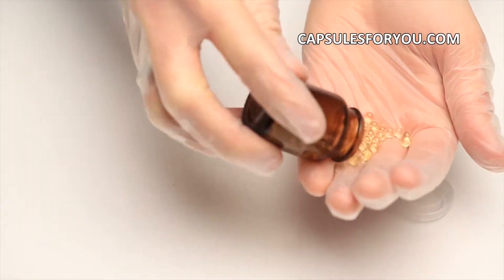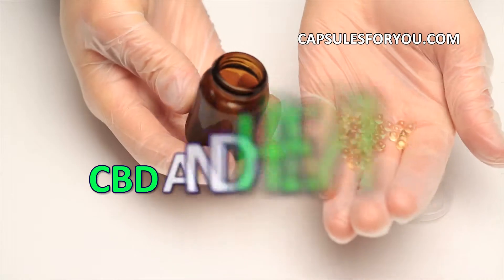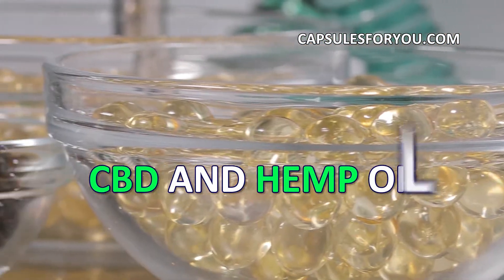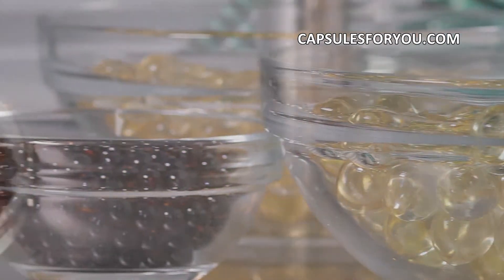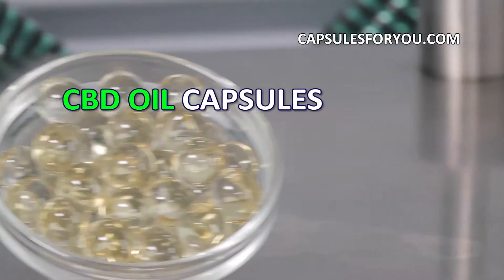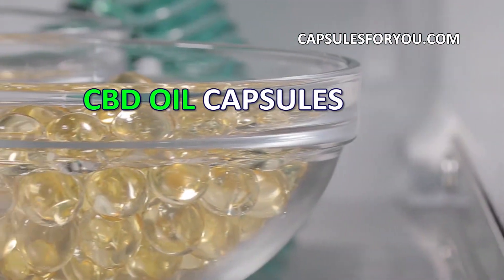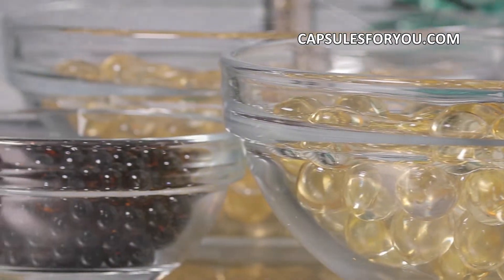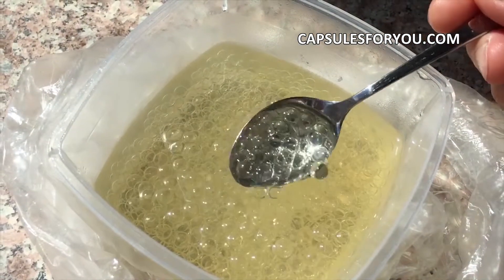WHAT TO KNOW ABOUT CBD SOFTGEL CAPSULES? СAPSULESFORYOU.COM